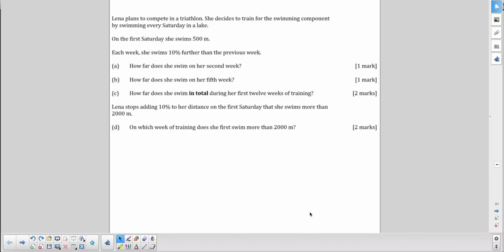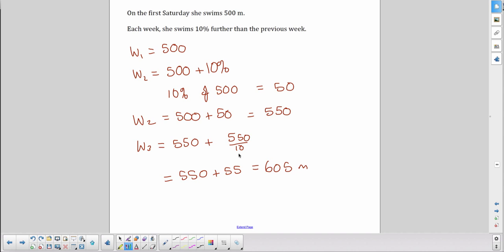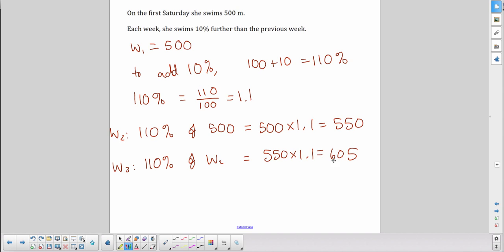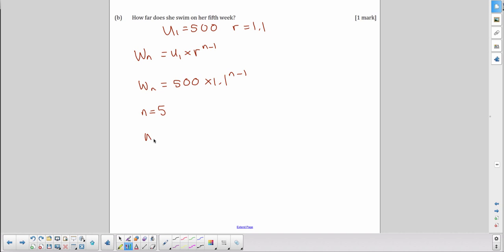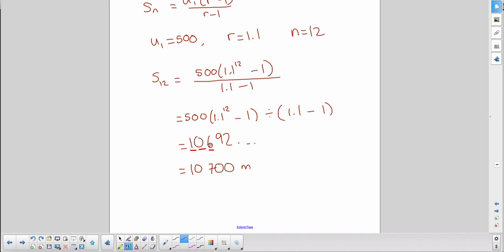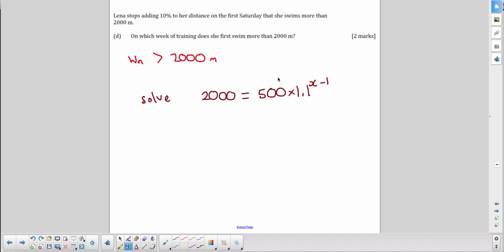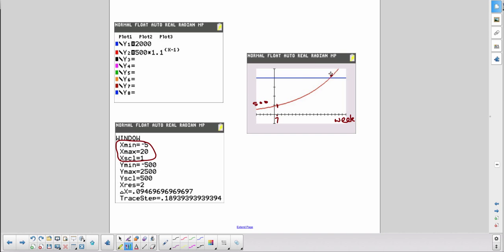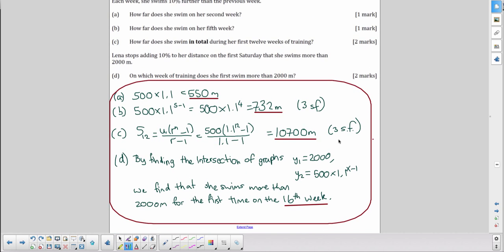1.8 Geometric Sequence Lena